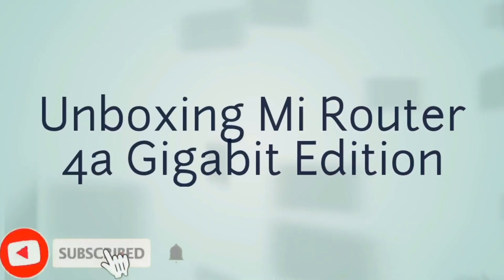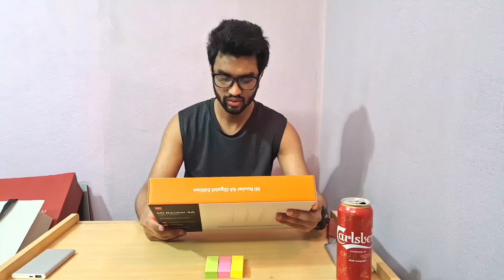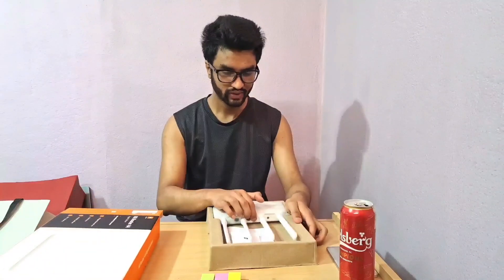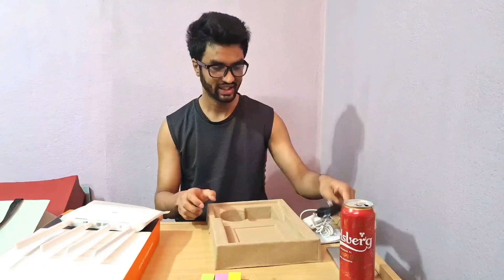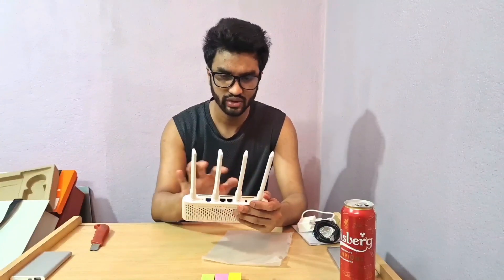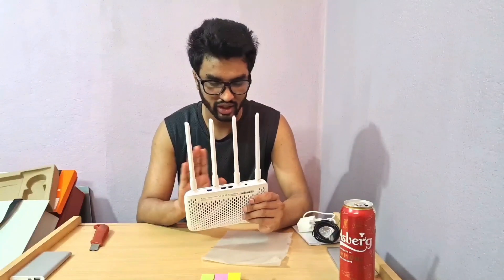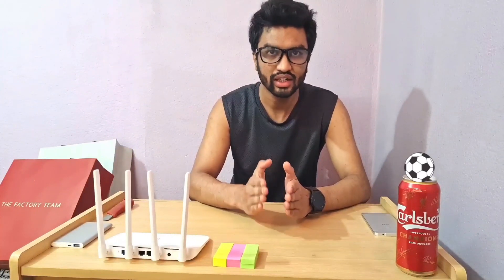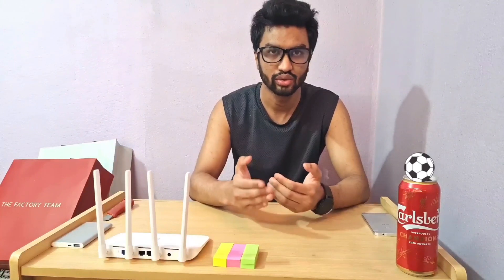MI Router 4a Gigabit edition (English)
A research data shows most of the internet issue are caused by wireless interference. So, to solve these issue people should get the  dual band 5ghz routers.

Mi 4a giga bit edition routers are best value for money smart routers which support gigabit internet speed. With smart Mi app you can control everything about your router that its report and manages